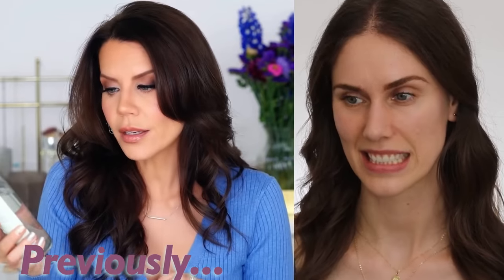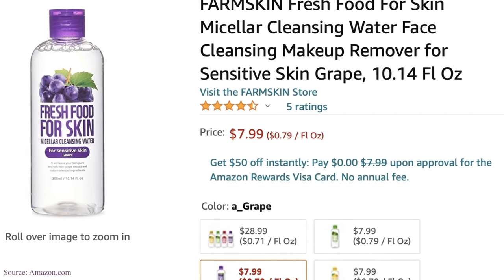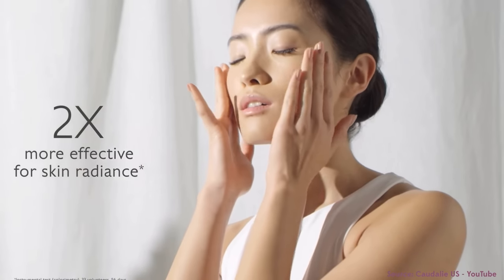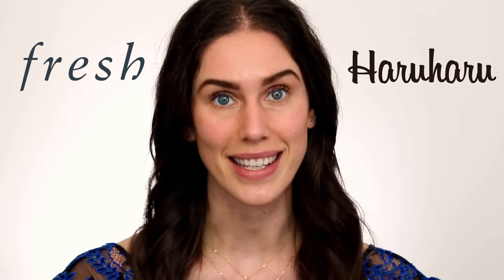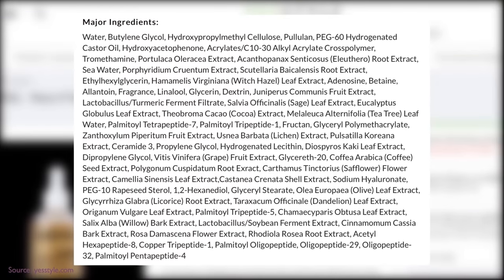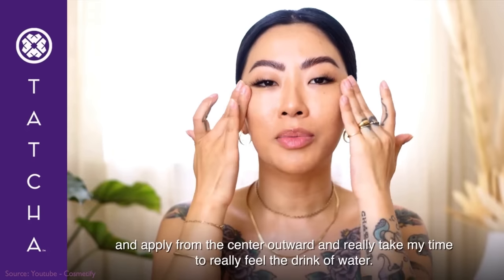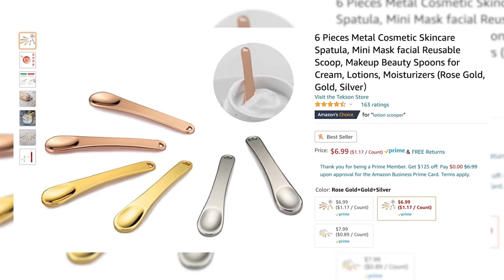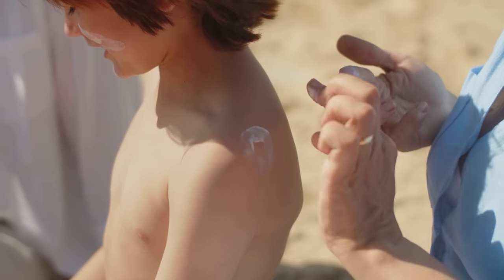DIRTY TATI SKINCARE ROUTINE - Affordable, Cruelty-Free DIRTY Dupes Edition!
DIRTYING UP TATI'S SKINCARE ROUTINE - Affordable, Cruelty-Free Dupes Edition!

Micellar Water Face Cleansing Make up Remover by Fresh Food for Skin (Grape (Sensitive Skin),

Burts Bees Micellar Toning Water with Rose $9.99

Dupe:
Garnier Rose Micellar Water $8.99

Other recommendations:
Inkey List Oat Cleansing Balm $9.99

The Inkey List Oil Water Double Cleanser $9.99

Holika Holika Less on Skin Micellar Cleansing Water $21.92

Medicube Red Cleansing Oil $29

Krave Beauty Match Hemp Hydrating Cleanser $16

Dupe:
The Inkey List Glycolic Acid Toner $10.99